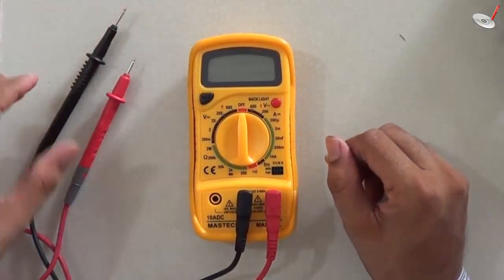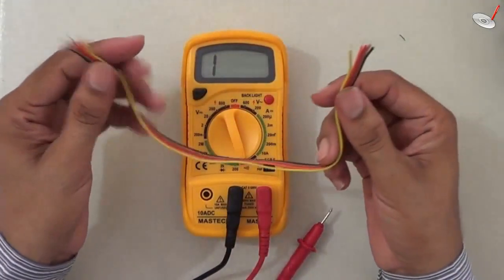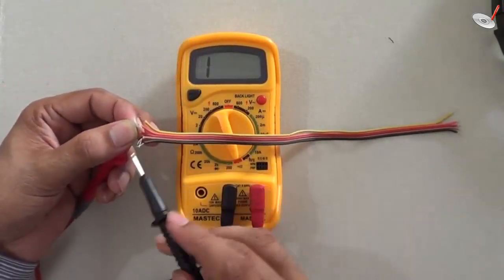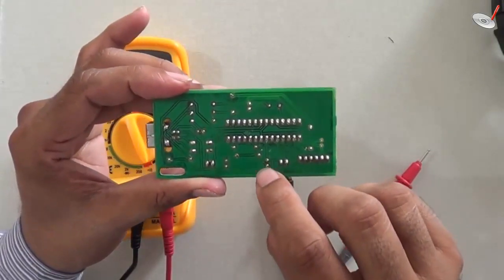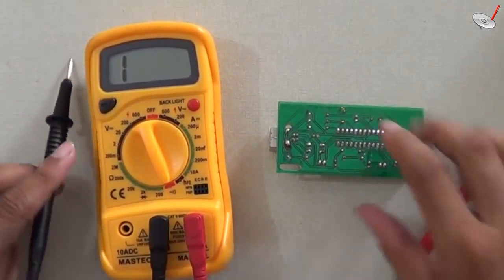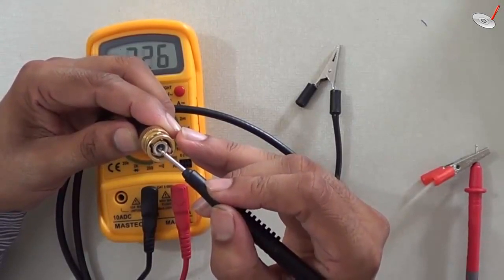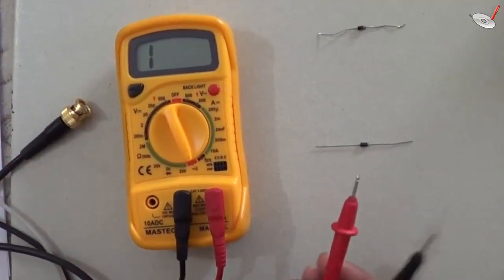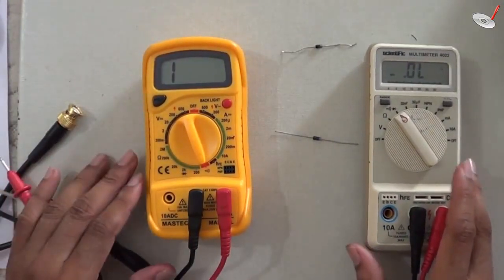Continuity Test of a circuit, wire and Diode using Multimeter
- Check continuity of a circuit, wire and diode using multimeter.

In this video Mr. Raj Kumar Thenua shows-
- How to do continuity test of a circuit, wire and diode using multimeter.

We hope that this video will be helpful to you and you will be able to conduct continuity test yourself.